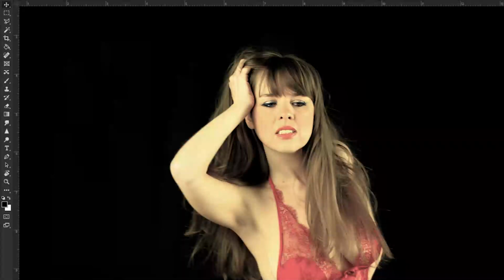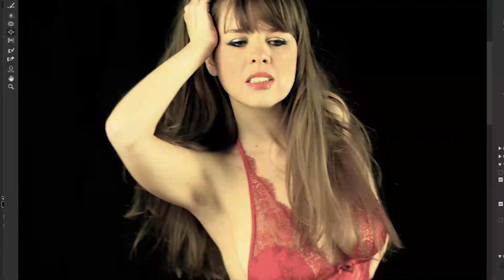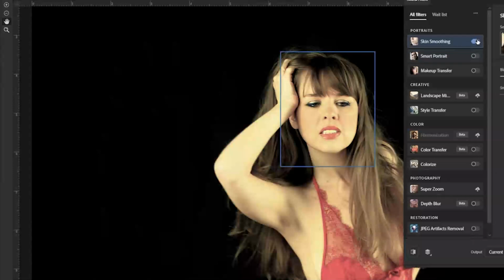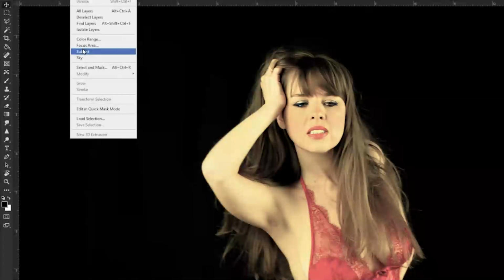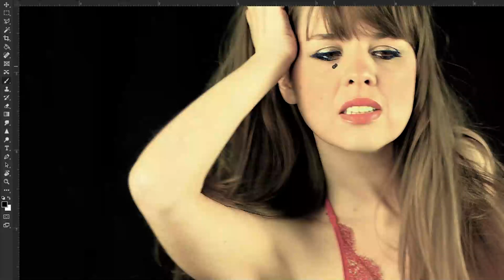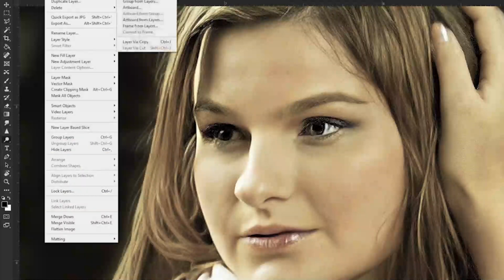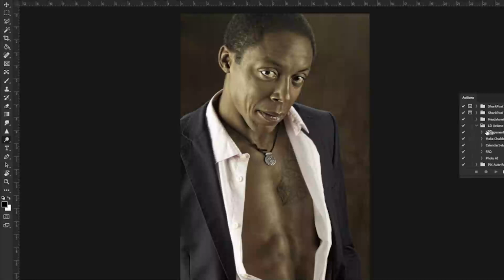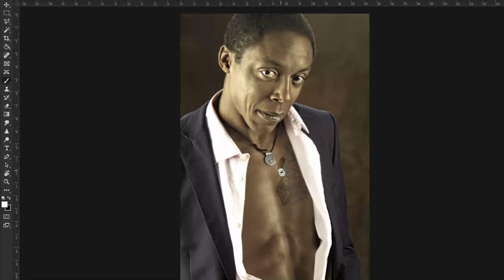Replay of I Won't Do That - Faces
Things I don't do (and some I will) when it comes to updating faces in an image.